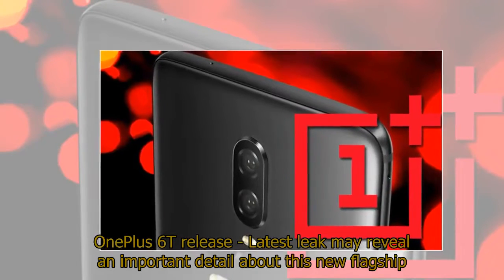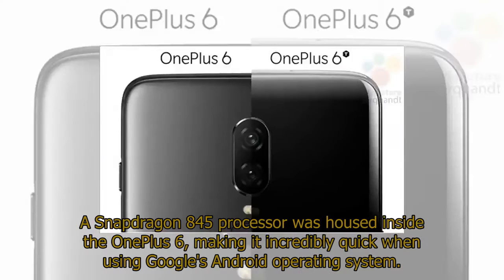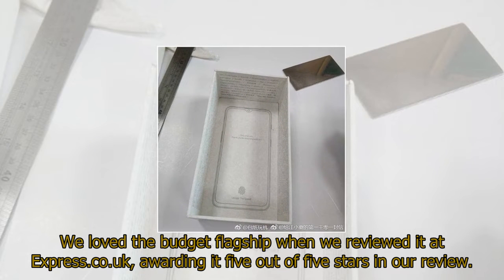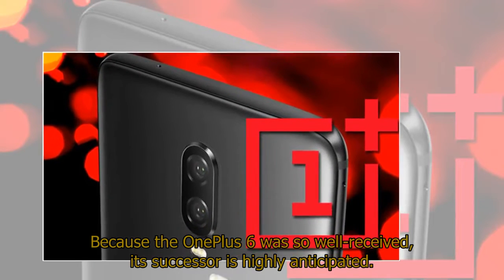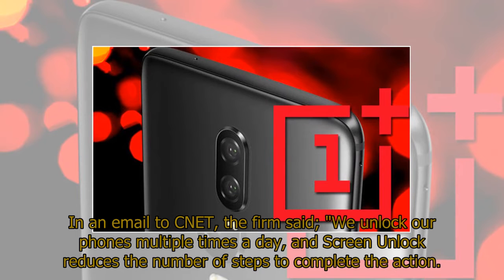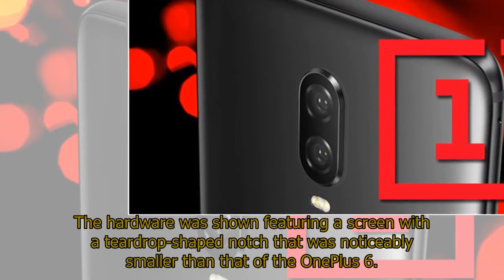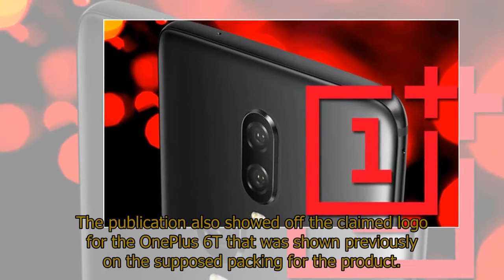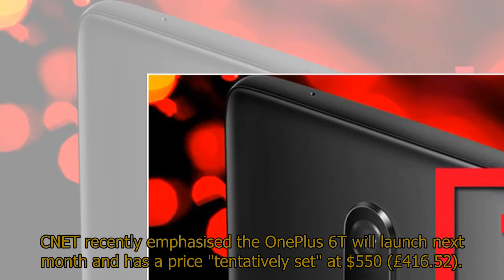OnePlus 6T release - Latest leak may reveal an important detail about this new flagship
OnePlus 6T release - Latest leak may reveal an important detail about this new flagshipONEPLUS 6T is the next headline flagship from the Chinese company but it appears a very important detail about the device has been revealed ahead of its official announcement.OnePlus 6T is the presumed name given to the successor of the lauded OnePlus 6 that released back in May.The OnePlus 6 was critically-acclaimed for packing a ton of flagship features into a device that started below £500.A Snapdragon 845 processor was housed inside the OnePlus 6, making it incredibly quick when using Google's Android operating system.And its 6.28-inch AMOLED with a resolution of 1080x2280 made viewing content an absolute treat.We loved the budget flagship when we reviewed it at Express.co.uk, awarding it five out of five stars in our review.Technology Editor David Snelling said: "The OnePlus 6 is an incredible phone at an even more incredible price."It's fast, looks great and has a very nice display which offers a brilliantly bright and sharp viewing experience."The new camera offers plenty of extras including Portrait Mode and, while it's not as good as some of the flagship rivals, still produces some good photos."Because the OnePlus 6 was so well-received, its successor is highly anticipated.And it seems as though the latest flagship from the Chinese tech giant is set to introduce some radical changes.OnePlus have confirmed the presumably named 6T will come with a fingerprint sensor underneath its display.In an email to CNET, the firm said; "We unlock our phones multiple times a day, and Screen Unlock reduces the number of steps to complete the action."By adding this feature as an addition to other display unlocking options such as Face Unlock, users will have options to unlock the display in a way that is most efficient for them."Alleged packaging of the OnePlus 6T recently leaked on Weibo and featured an outline of the product that suggested its display could look very different.The